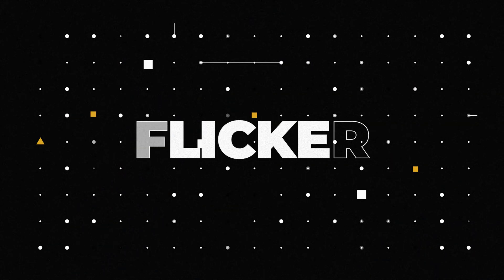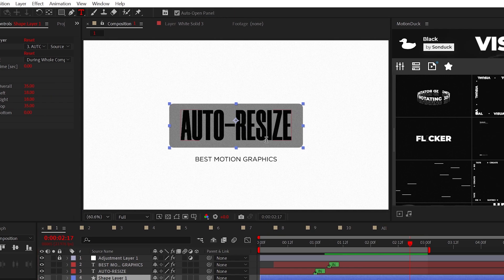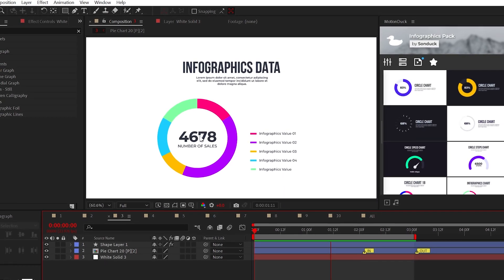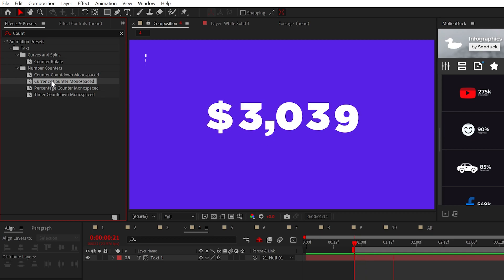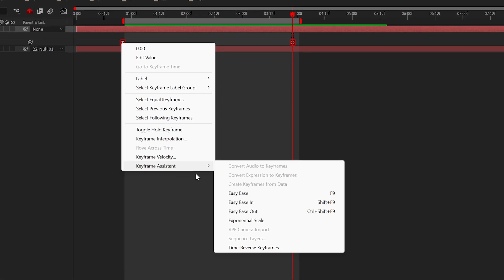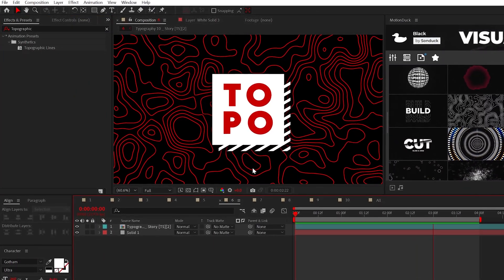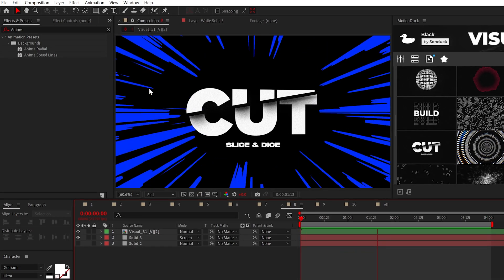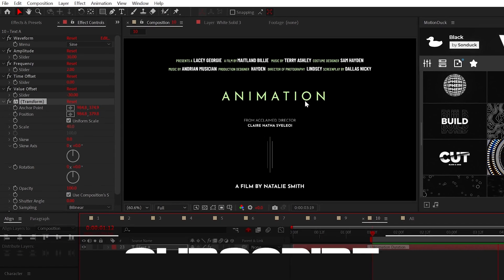10 NEW Motion Graphics to USE in 2025 After Effects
10,000+ After Effects Presets - Are you ready to create some of the most useful and powerful motion graphics all within a few clicks? Well, now in After Effects we can quickly add a variety of popular motion graphics that are truly amazing.

Timecode:
0:00 Hello There!
0:14 Idea 1
0:56 Idea 2
1:17 Idea 3
1:49 Idea 4
2:53 Idea 5
3:07 Idea 6
3:27 Idea 7
3:41 Idea 8
3:54 Idea 9
4:11 Idea 10